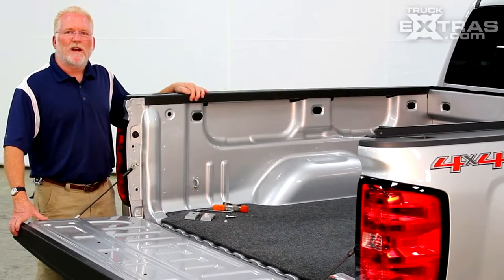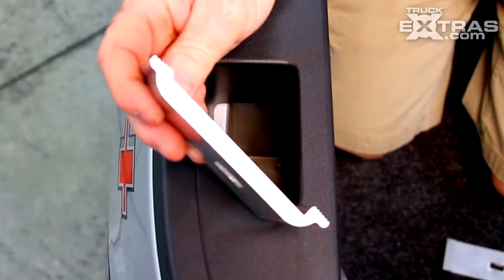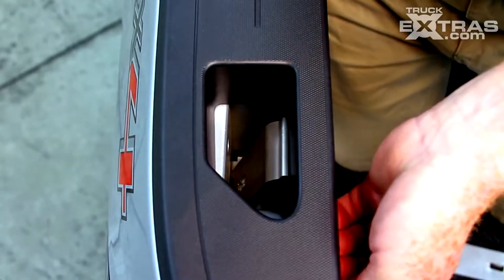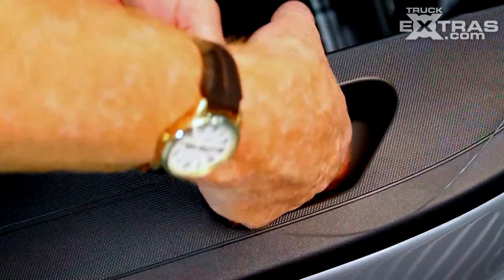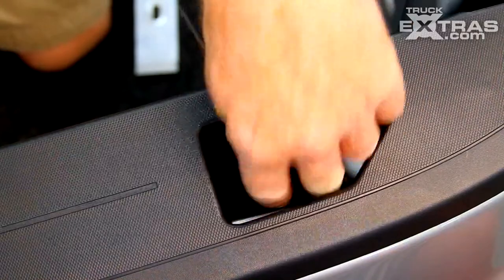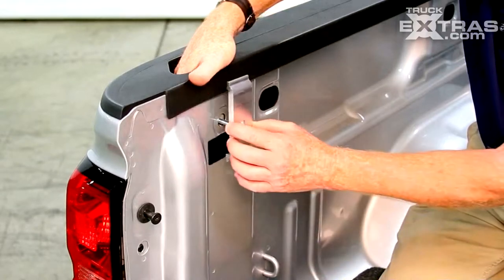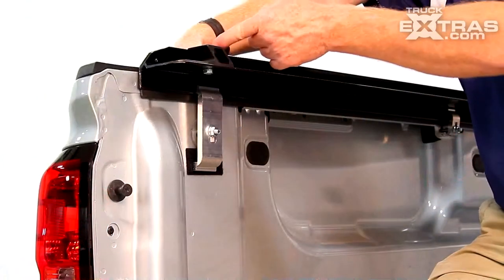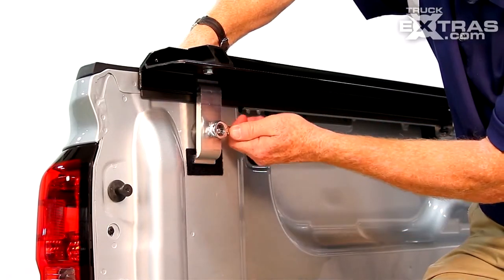2014 Chevy and GMC trucks rear clamp installation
This video shows how to install the rear clamp of an Access® Roll-Up Cover on the new 2014 Chevrolet and GMC pickup trucks.